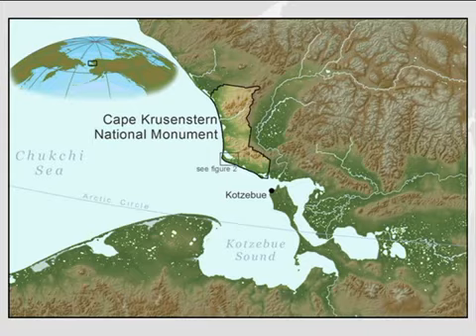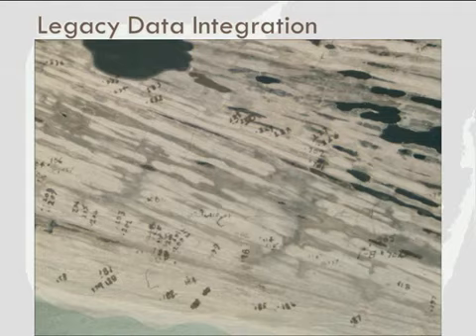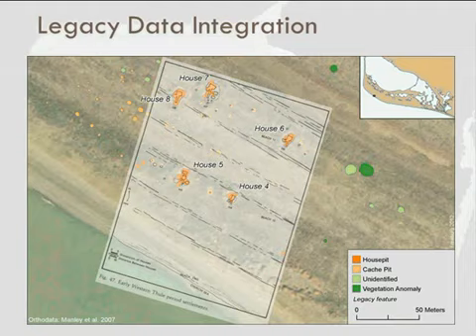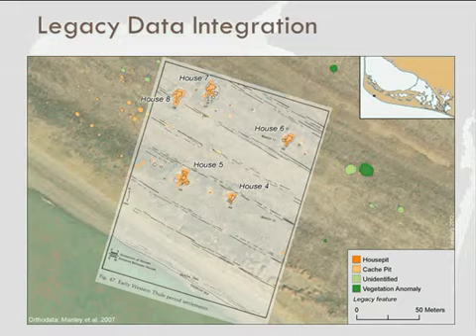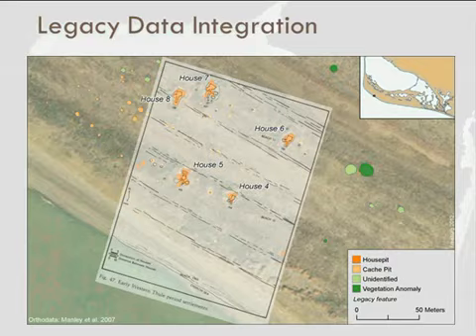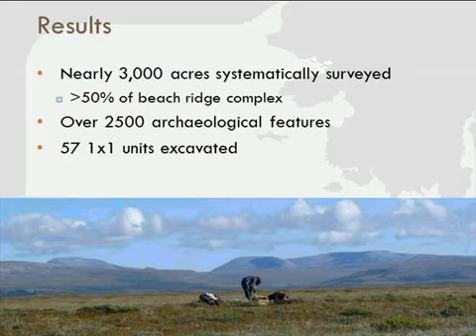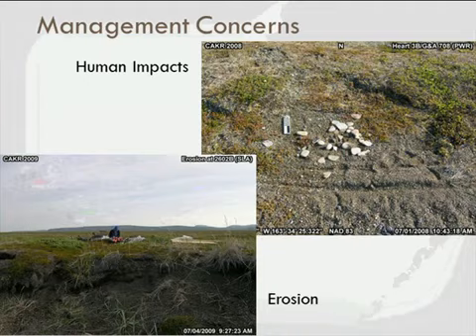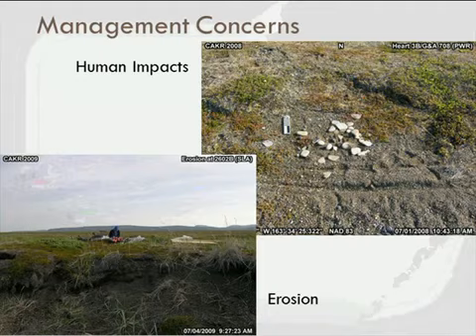Human Environmental Dynamics at Cape Krusenstern National Monument | Adam Freeburg Presentation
200 Generations: On the Beach of their Time: Human-Environmental Dynamics at Cape Krusenstern National Monument, Alaska (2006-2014)

Adam Freeburg, Gates of the Arctic NP&P and Yukon-Charley Rivers National Preserve
Human-Environmental Dynamics at Cape Krusenstern is a collaborative effort between the University of Washington and Western Arctic National Parklands. Research results re-evaluate chronologies and interpretations of settlement patterns at Cape Krusenstern. Community outreach goals were met by hosting culture camps, regular community presentations on research findings, and distribution of educational materials. This presentation will feature discussion of the project background and current results, and highlight the outreach and educational products.